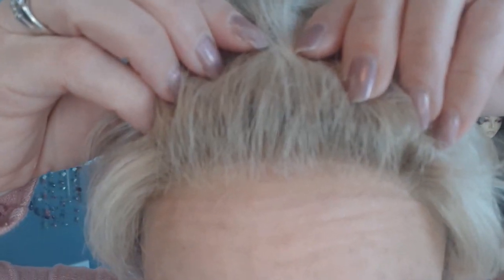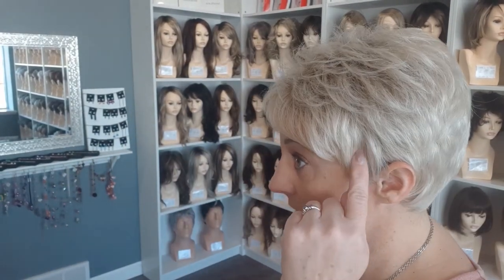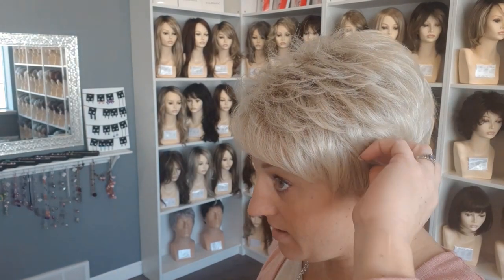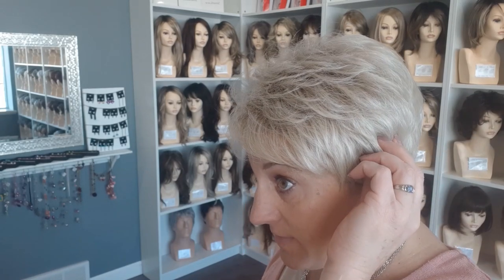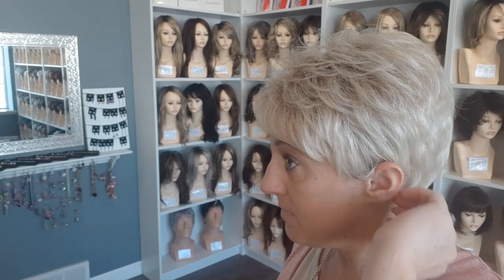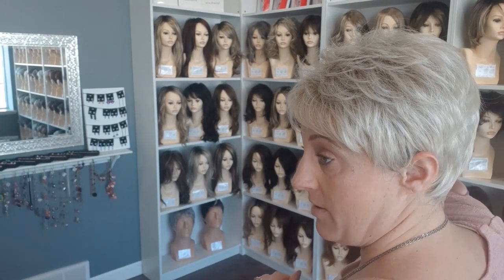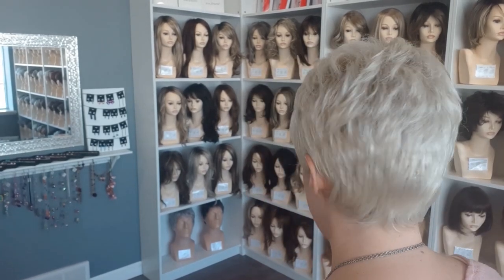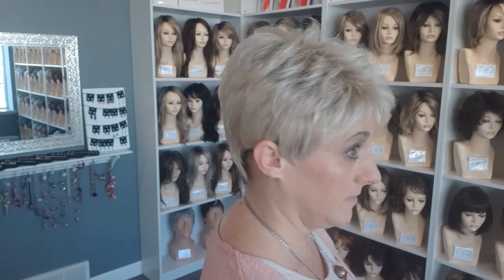WIG REVIEW: Tab by Ellen Wille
Tab is one of Ellen Wille's top selling synthetic wigs.